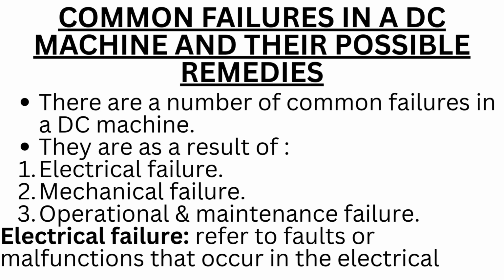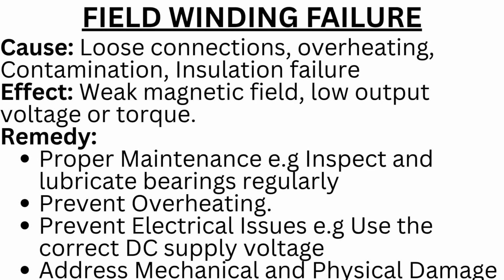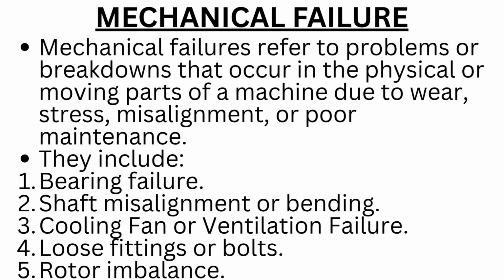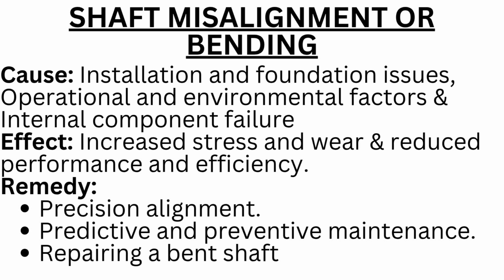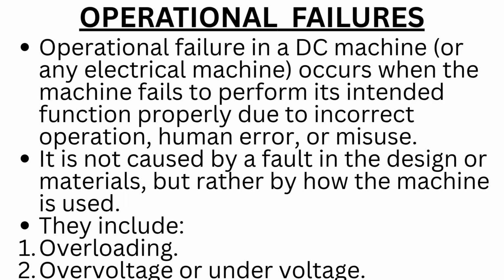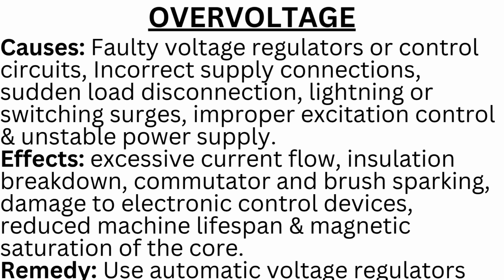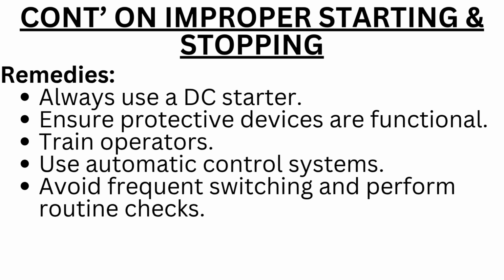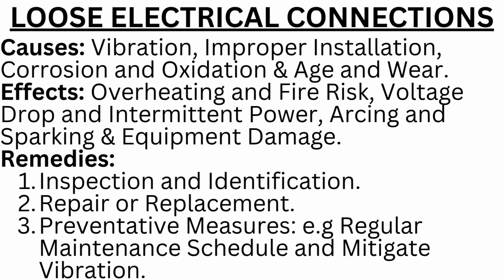Common Failures in a DC machine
In this educational video, we explore common failures in DC machines and their cause, effect and fix them. Whether you’re a student, technician, or electrical engineering enthusiast, this lesson will deepen your understanding of how DC machines operate and what can go wrong.

We’ll break down failures into four major categories:
1. Electrical Failures – Short circuits, open circuits, insulation breakdown, and their remedies.
2. Mechanical Failures – Bearing wear, shaft misalignment, and vibration issues.
3. Operational Failures – Overloading, wrong rotation, and improper starting or stopping.
4. Maintenance Failures – Poor lubrication, dirty commutator, and worn-out brushes.

✅ You’ll Learn:

The causes behind each type of failure.

The effects they have on DC machine performance.

The remedies and best practices for prevention.

🎯 Perfect for:

1. Electrical & Electronics Engineering students

2. Technical trainers and educators

3. Anyone interested in machine maintenance and troubleshooting.